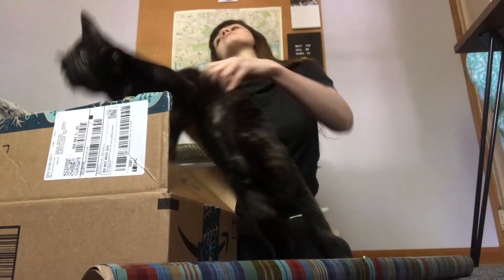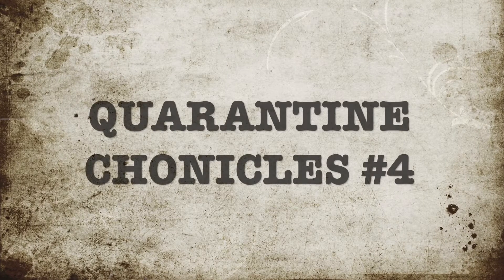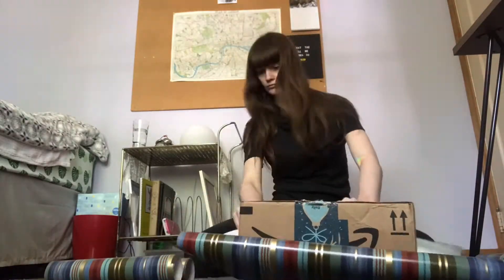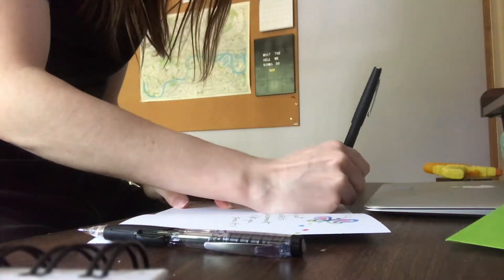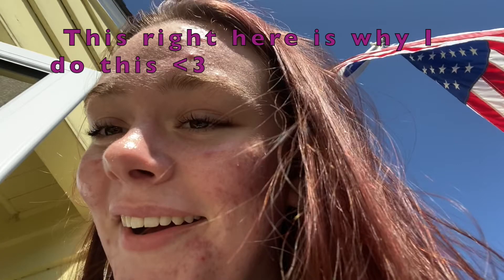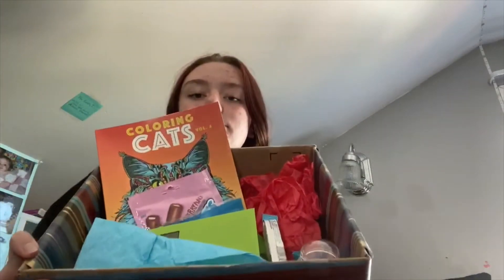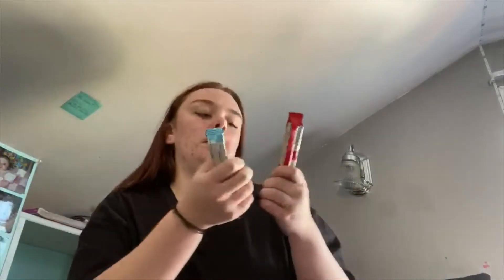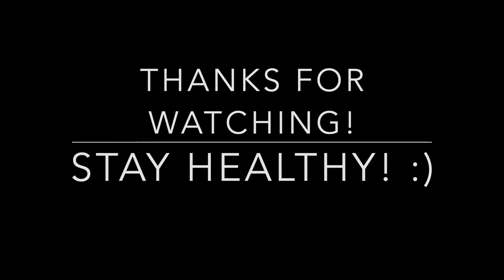Quarantine Chronicle #4: Delivered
Heyyy still on lock down/stay home stay safe orders so here is another Quarantine Chronicle! This order also got extended for another month... woo.